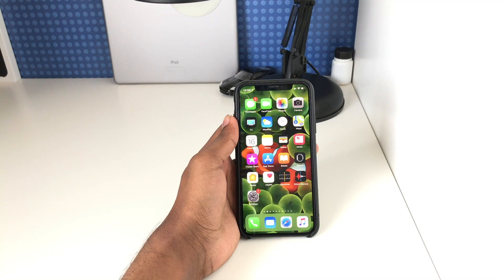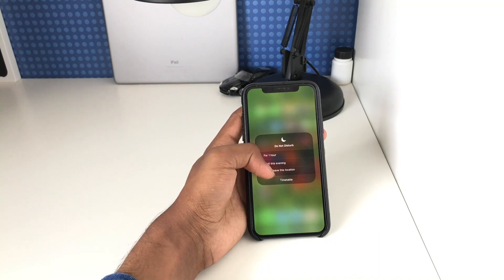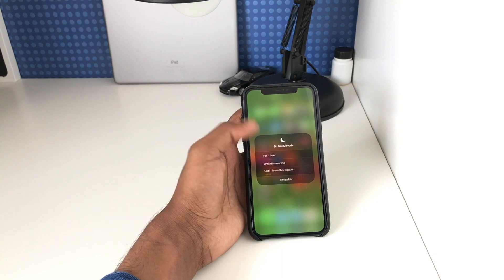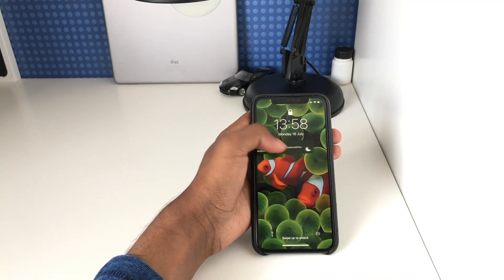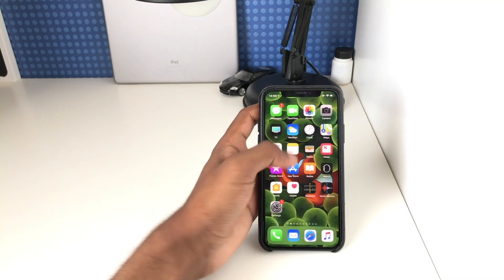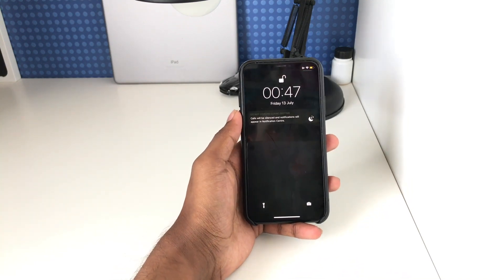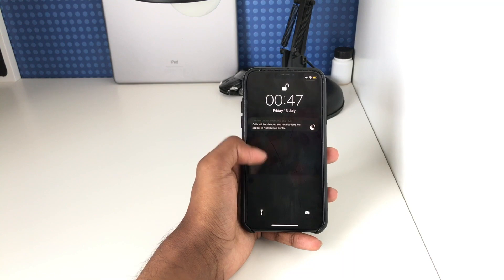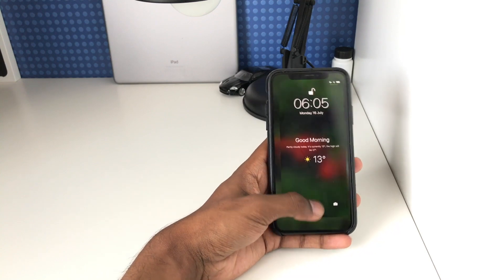iOS 12: Do Not Disturb Enhancements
In this video, I show you how to use Do Not Disturb Enhancements in iOS 12 that make the feature even more usable that before. I also go over the new Do Not Disturb During Bedtime feature.